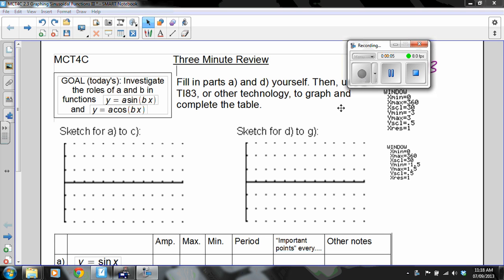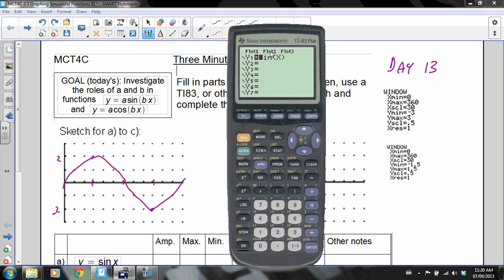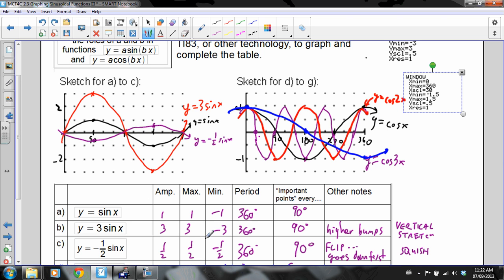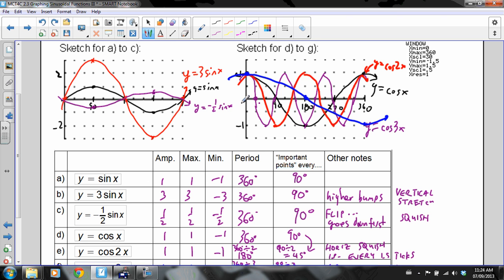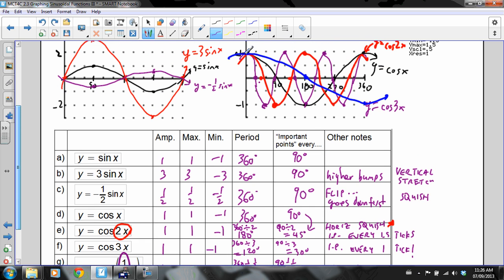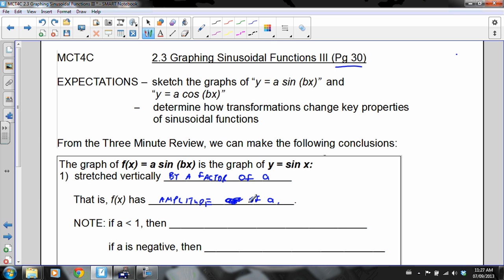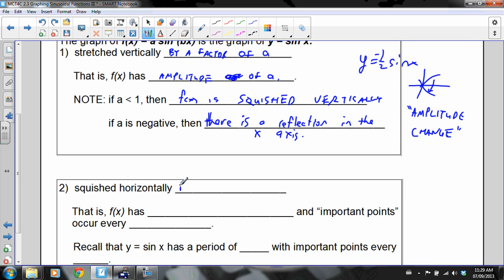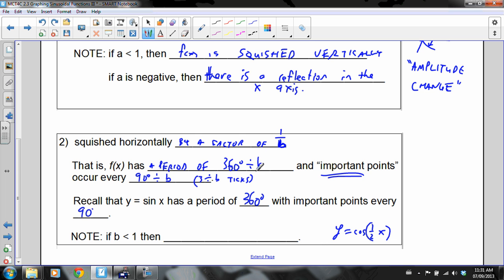MCT4C 2 3 Graphing Sinusoidal Functions III P1